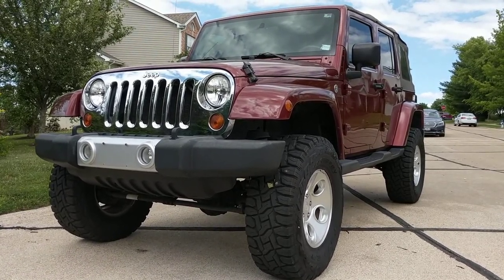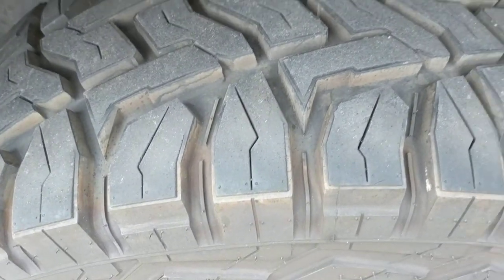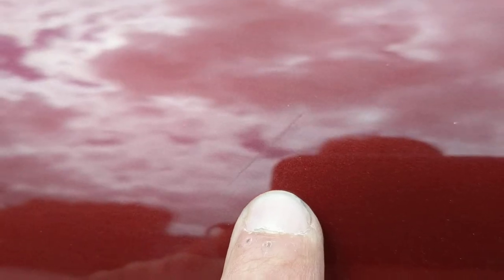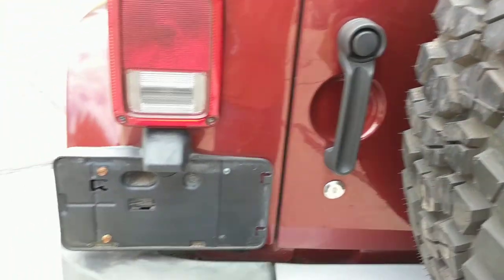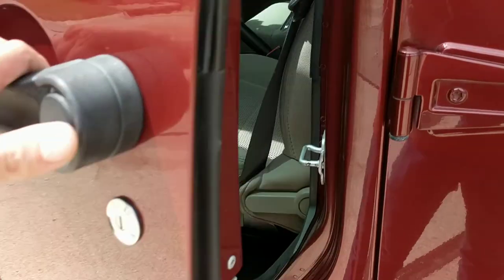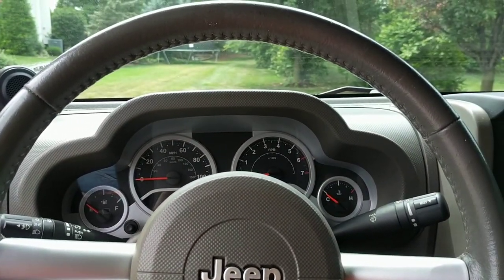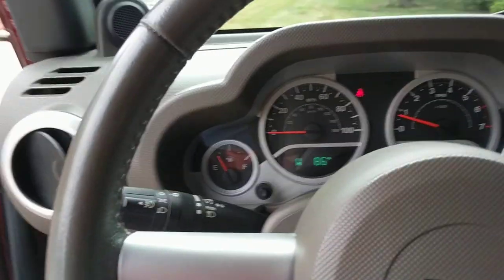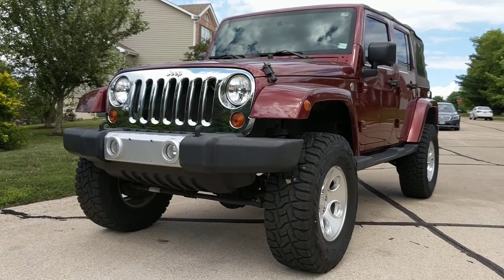2008 Jeep Wrangler Unlimited Sahara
Please view the professional photos and professionally-produced video to get a more detailed look at the vehicle and to see how well it has been cared for.

This 2008 Jeep Wrangler Unlimited Sahara has only 51,722 miles.  The owner is a non-smoker and has always babied the car.

The Wrangler is being sold because the owner is purchasing a new vehicle.  This car has a clean CARFAX report.

All iAutoAgent vehicles come with current Missouri Safety and Emissions Inspections and a rigorous 3rd-party, ASE-certified, pre-purchase mechanical inspection.

The owner has always completed all needed service.  The tire tread has 90% on the front and 90% on the rear.

iAutoAgent is the next evolution of buying and selling cars.  We eliminated the high overhead of the dealer building, lot, and the usual negative, time-wasting experience when going to buy a car.

We have a no-pressure, convenient approach, which allows you to get a lower-than-market price on the vehicle of your choice. You get to meet with a non-commissioned Car Advocate at a police station for any of our showings, for your safety and ours.

Here is the address where we will show the Wrangler to you: 5377 State Highway N, St Charles, MO 63304.

🚗 Visit iAutoAgent.com to Sell Your Car or Buy a Car